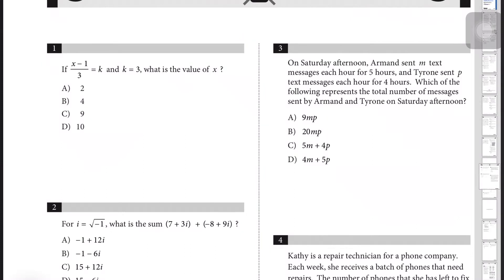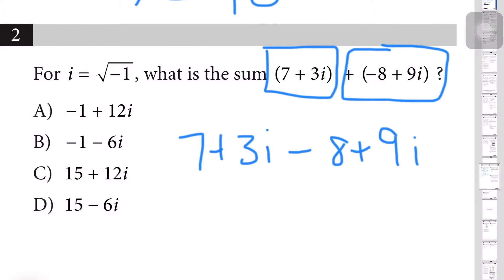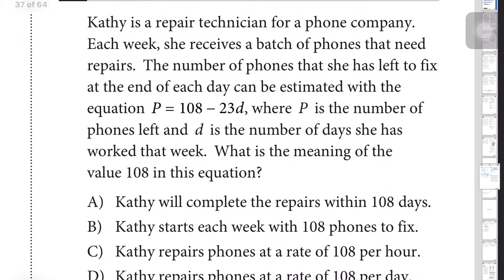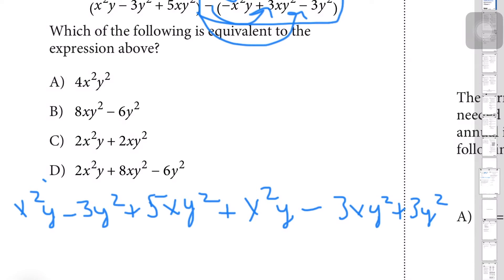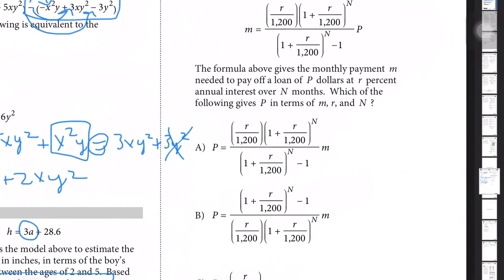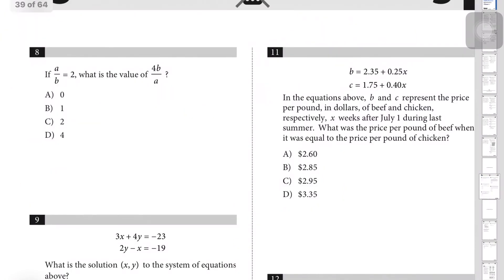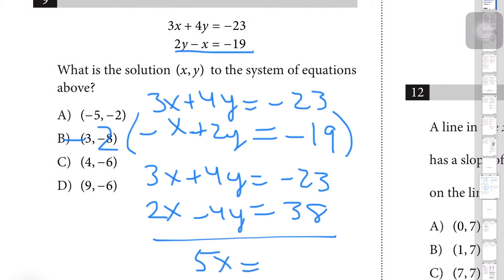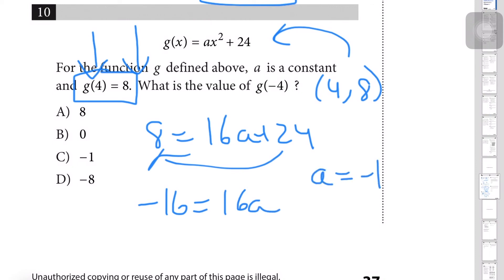FULL SAT MATH WALKTHROUGH: SAT No-Calculator Practice Problems (Part 1)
Hello! We hope that this video was helpful in clarifying some of the confusing mathematical topics that appear on the SAT!